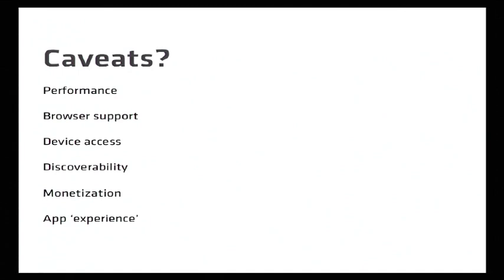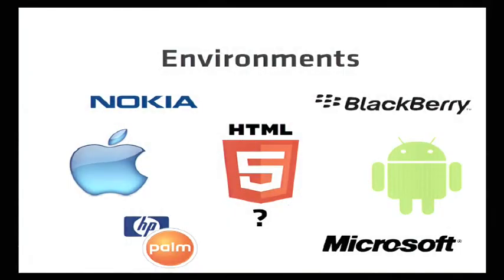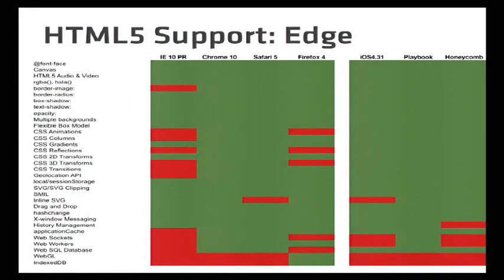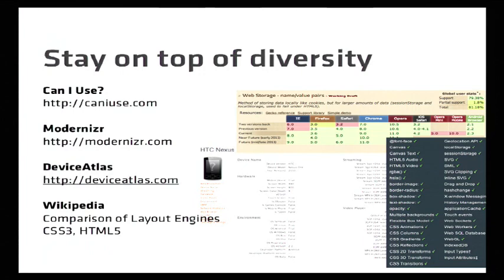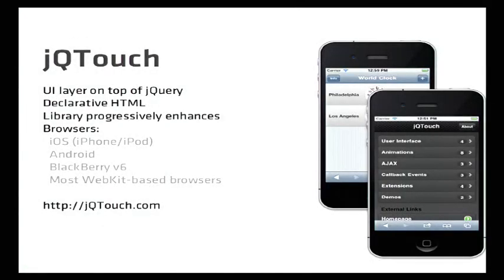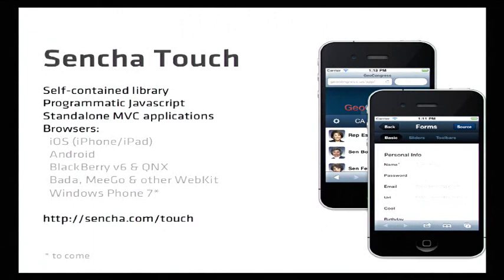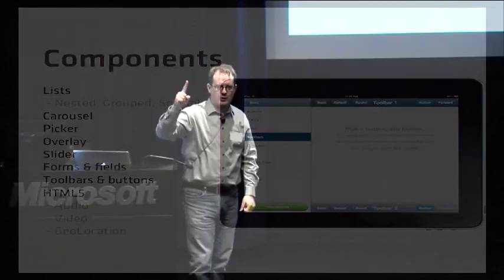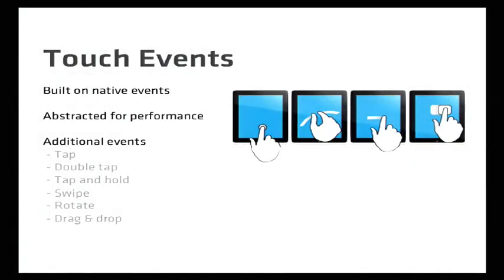HTML5 and the dawn of rich mobile web applications (pt. 3 of 6)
Presenter: Michael Mullany, VP of Products and Marketing, Sencha

HTML5 and its related technologies are enabling new ways to build beautiful sites and applications for contemporary mobile devices.  Native mobile
developers can now use web technologies to surmount cross-platform headaches, and desktop web developers can reach mobile users in familiar, app-like ways.  This session explores the state of the art in HTML5-based mobile web frameworks and demonstrates the practical possibilities that this powerful and standards-based approach can bring.

Siddharth Ram hosted this Meetup Tuesday, April 12, 2011 at Microsoft Silicon Valley Building 1 (SVC-1)